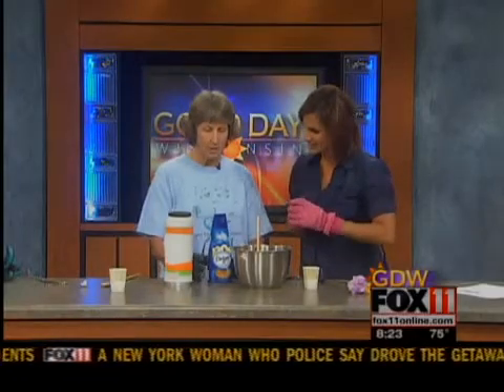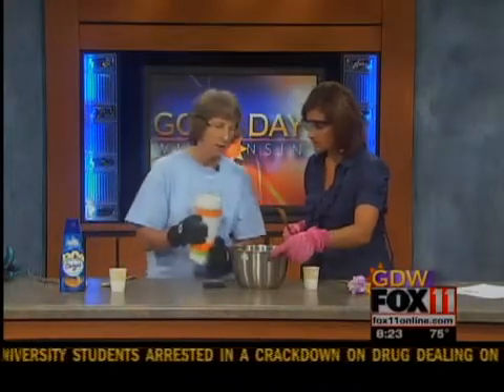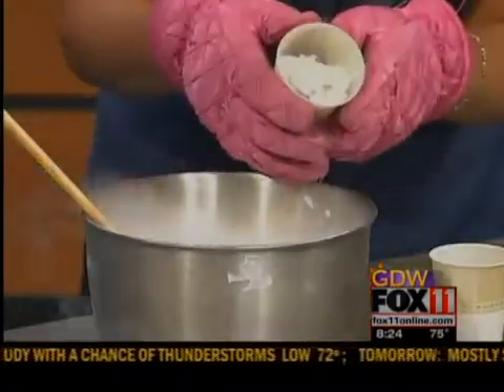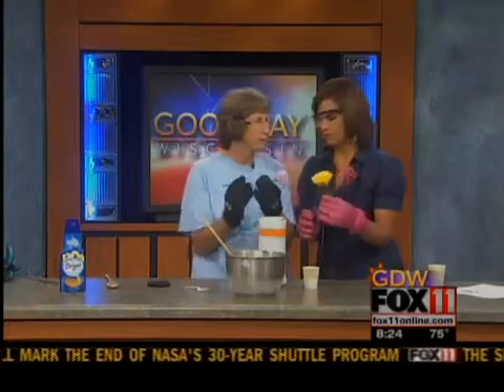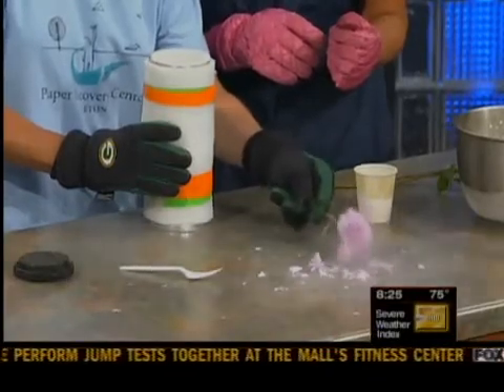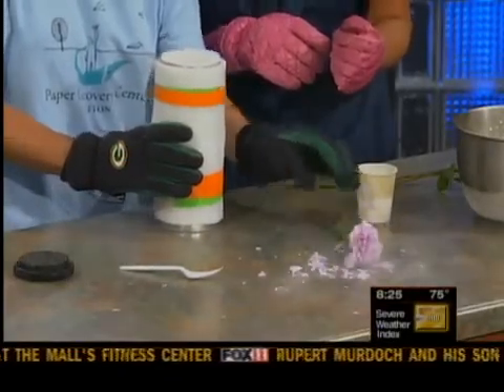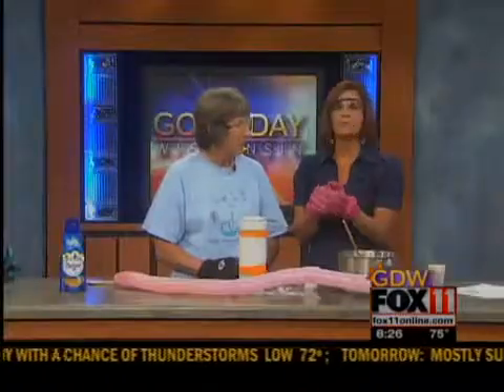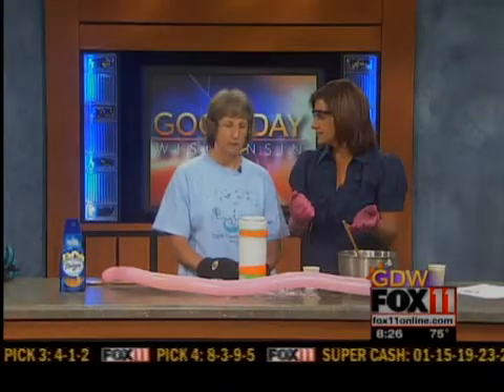Thermal energy Demo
GDW segment with Paper Discovery Center